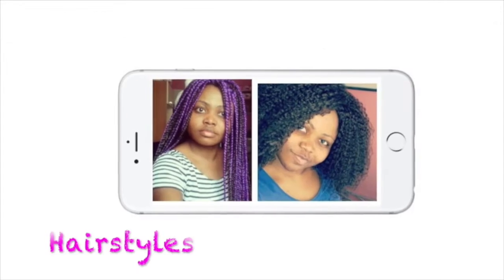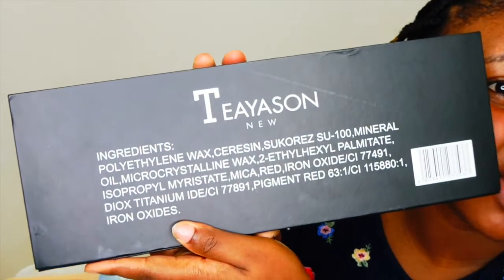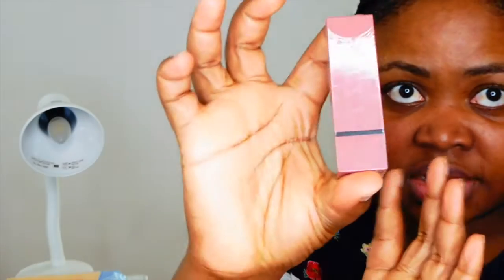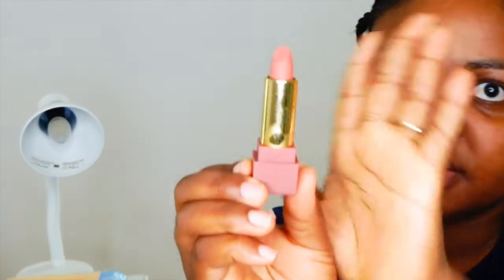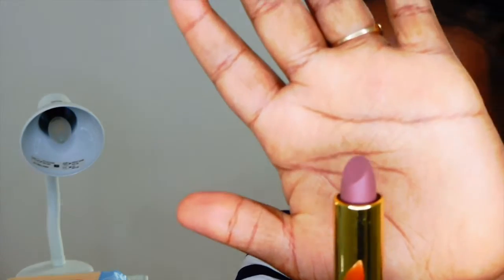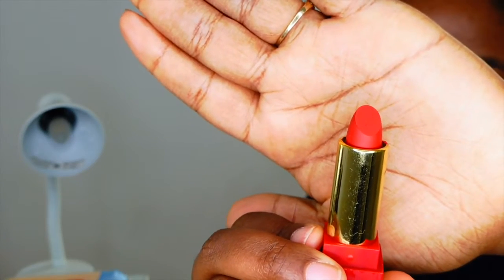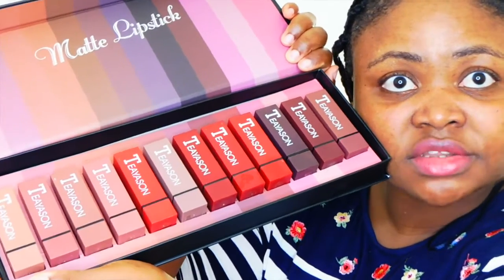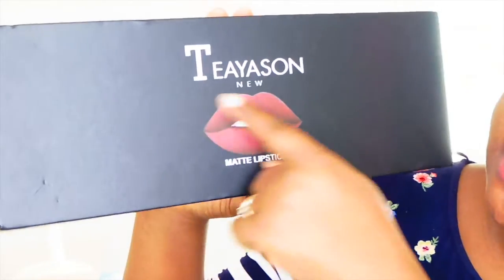TEAYASON NEW MATTE LIPSTICK | Wish Reviews | October 2018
hello fabulous peeps, I know, I have not posted on my channel for 3 weeks now. today video is all about the matte lipstick.

I am a fashionista, Vlog,  Beauty.
 I love to promote music on my channel.

Instagram.com/mimi_lifestyles

More of the fashion, Beauty and my lifestyle